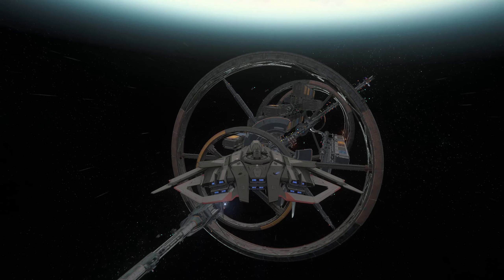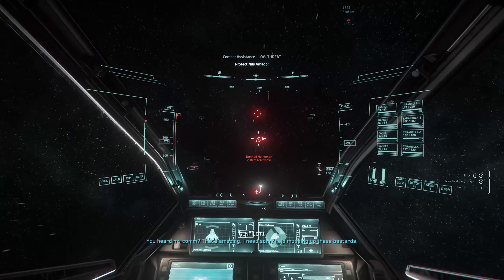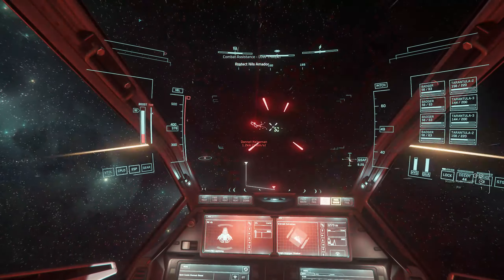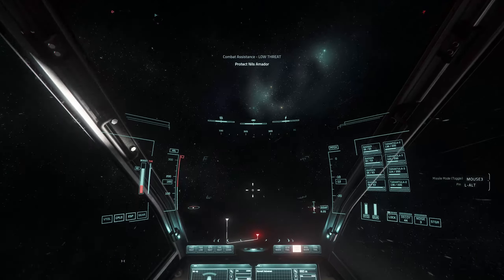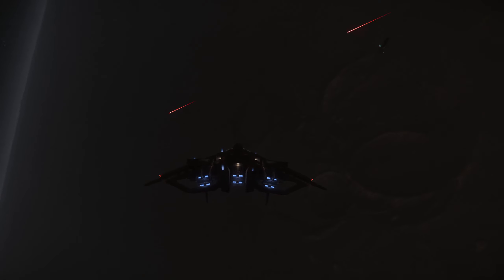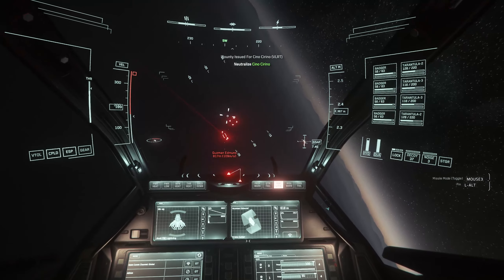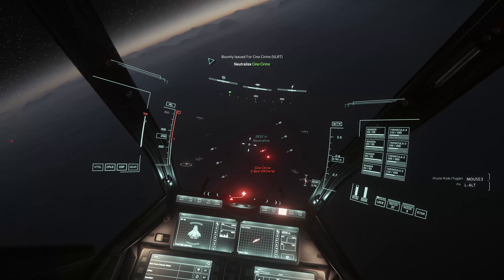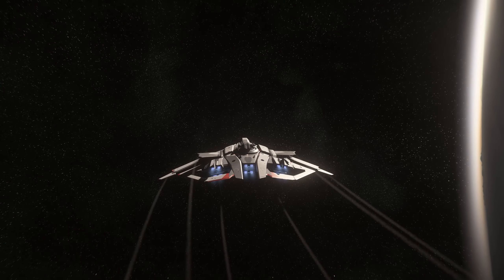Star Citizen - You should get Double Joysticks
You might not imagine how much comfort and control having 2 joysticks can have. Almost everything you need at your fingertips and control in the palm of your hand.
You would never have imagined my experience with ship combat or just ship movement being so much different from the keyboard and mouse.

Game:
Star Citizen